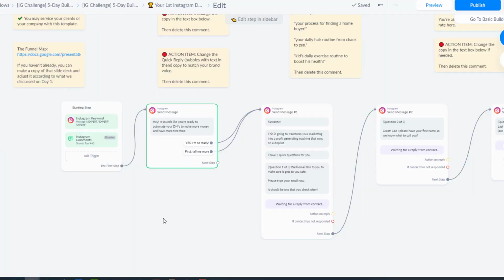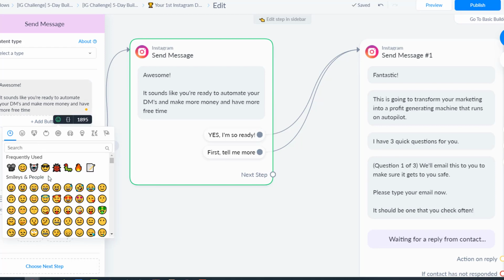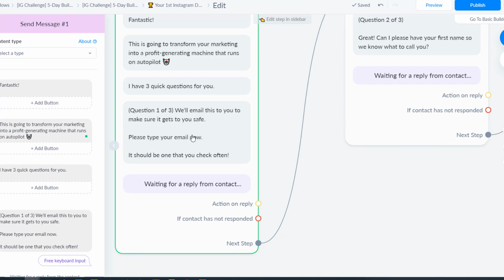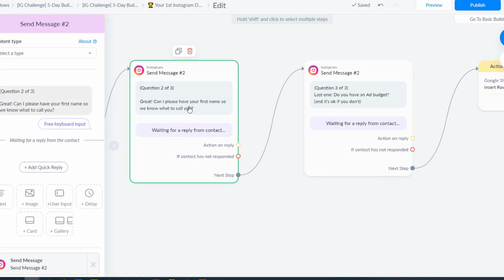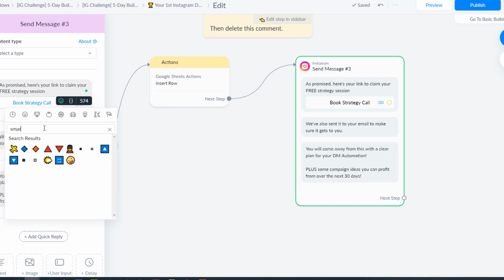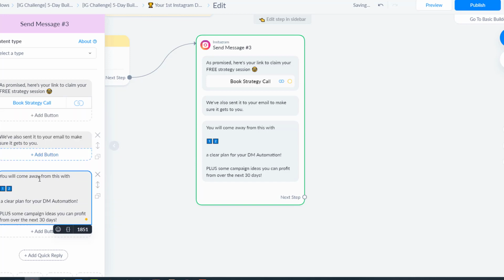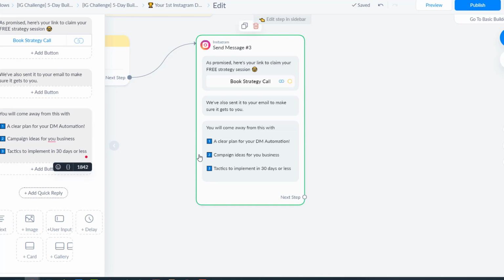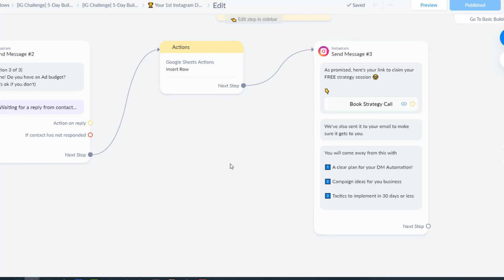How to Send Automated Instagram DM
Want to automate your IG DM's... Let an Expert Do It For You

If you want my free chatbot marketing mini-course that shows how to set up and use chatbot marketing automation, join my FREE Facebook group to get access.  -